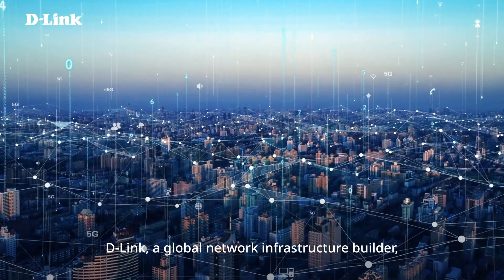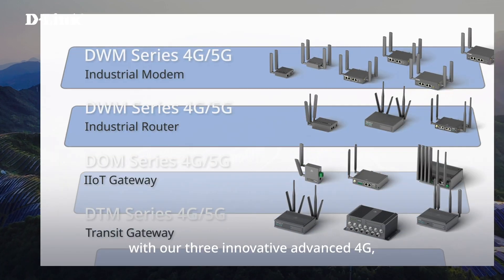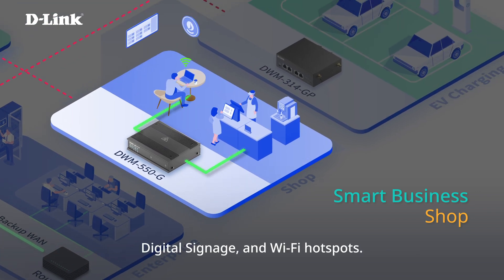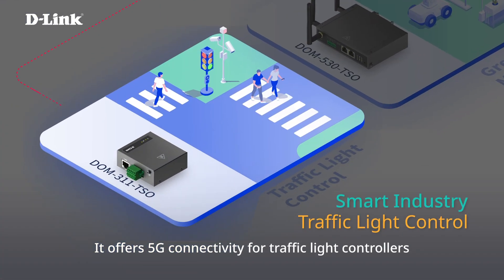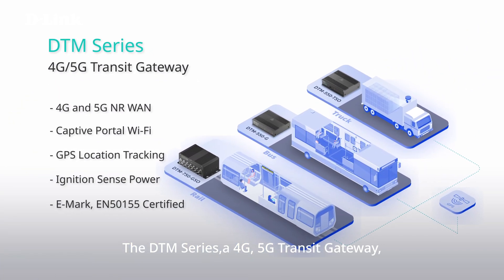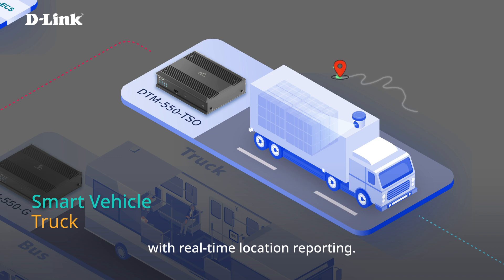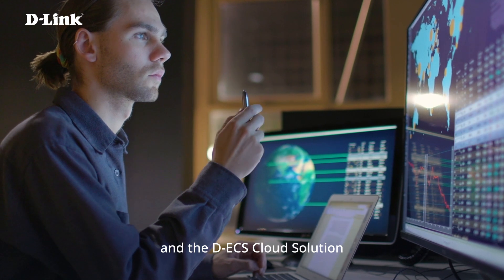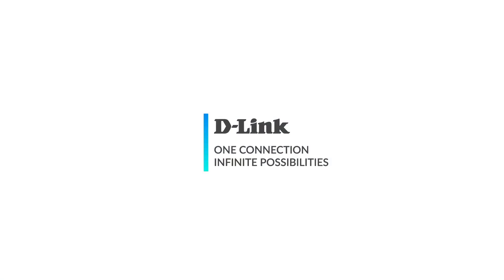D-Link 5G / 4G LTE M2M Solutions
The D-Link industrial M2M solution offers data
 networking, IIoT connection and vehicle telematic, DWM series provide
a stable and secured connectivity for smart business applications, DOM
 series provides various connection interfaces to work with IOT devices for
smart industry application, DTM series provides real-time location tracking
and EN50155 certification compliant for smart vehicle applications.

Find out more about D-Link's 5G / 4G LTE M2M solutions, download our guide